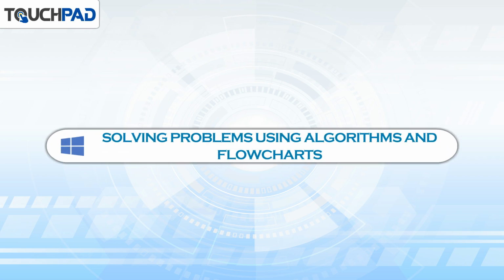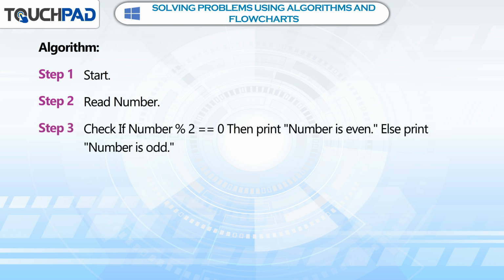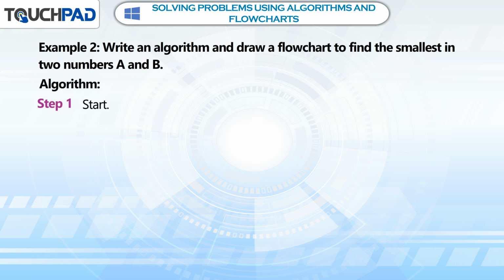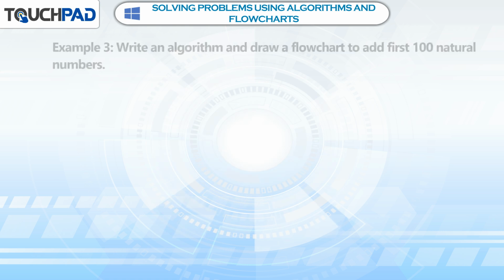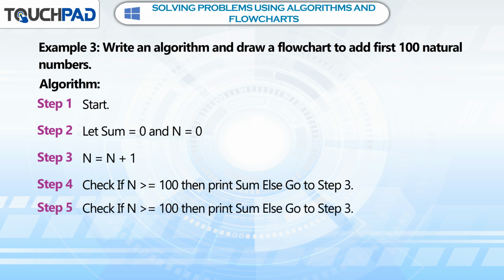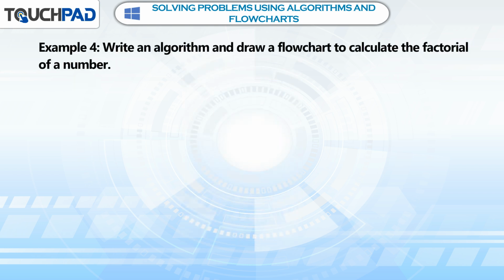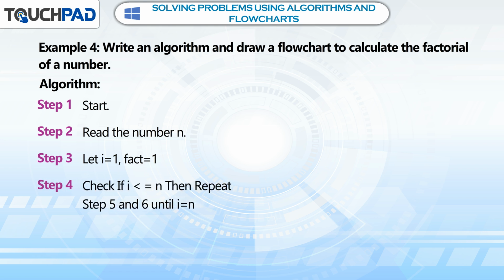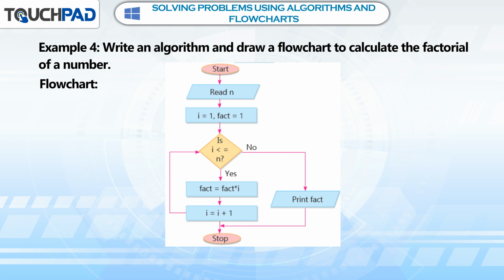𝐒𝐨𝐥𝐯𝐢𝐧𝐠 𝐏𝐫𝐨𝐛𝐥𝐞𝐦𝐬 𝐮𝐬𝐢𝐧𝐠 𝐀𝐥𝐠𝐨𝐫𝐢𝐭𝐡𝐦𝐬 𝐚𝐧𝐝 𝐅𝐥𝐨𝐰𝐜𝐡𝐚𝐫𝐭𝐬|𝐂𝐡 𝟎𝟖|𝐏𝐥𝐚𝐲 𝐕𝐞𝐫 𝟐.𝟏|𝐂𝐥𝐚𝐬𝐬 𝟎𝟔